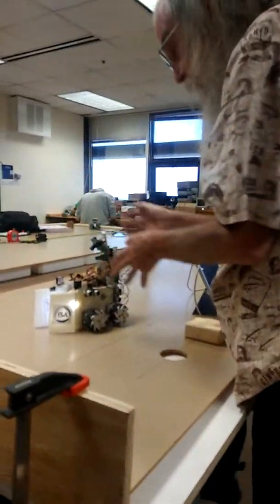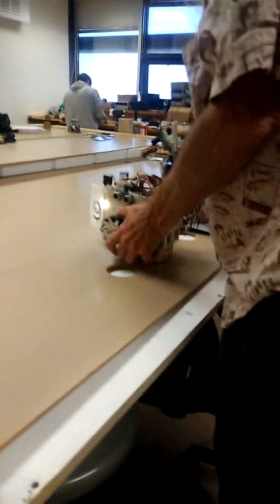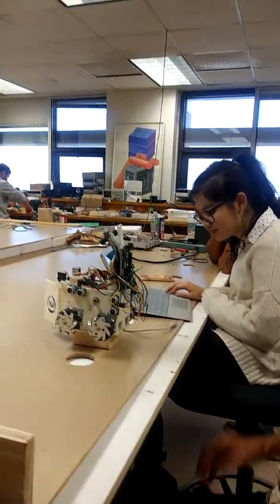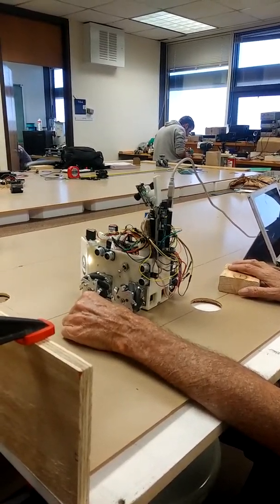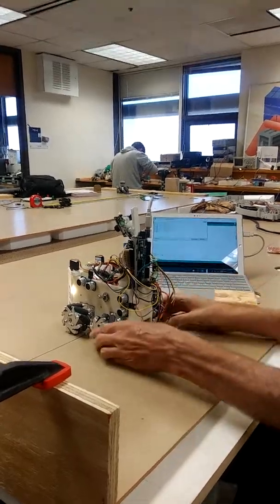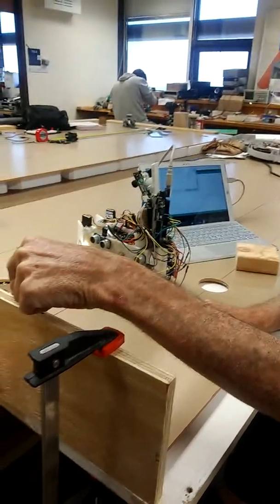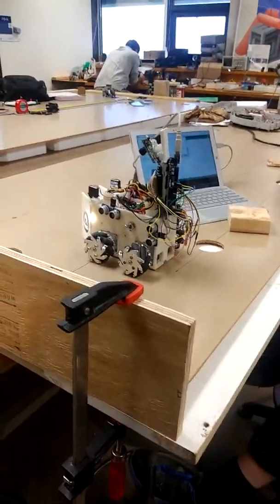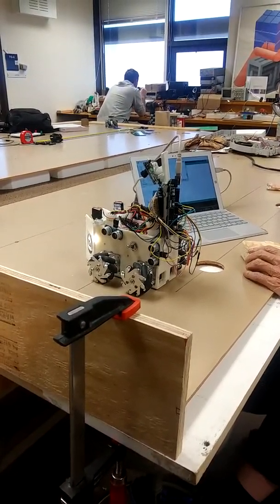Automat robot at Robotics club in UNO V